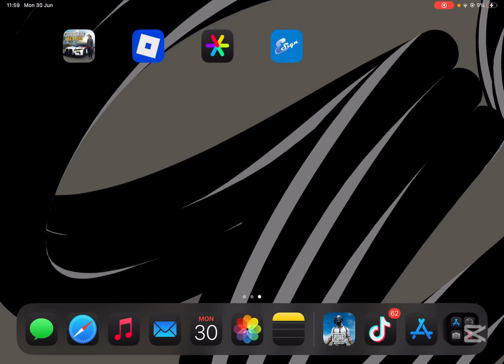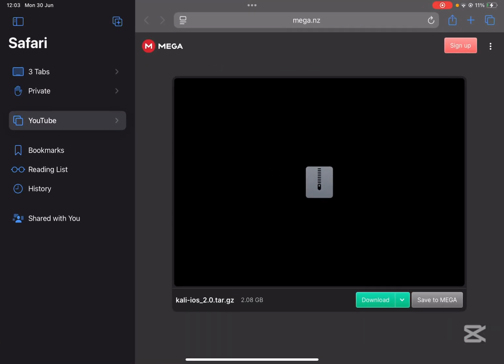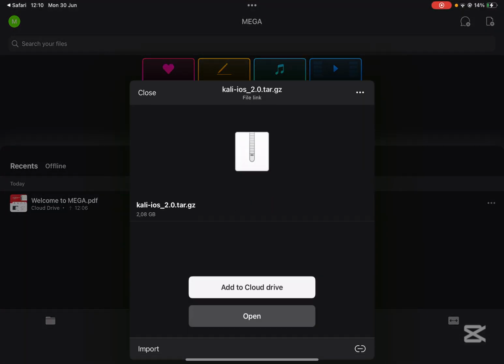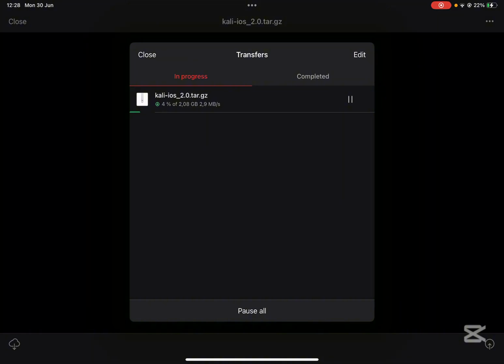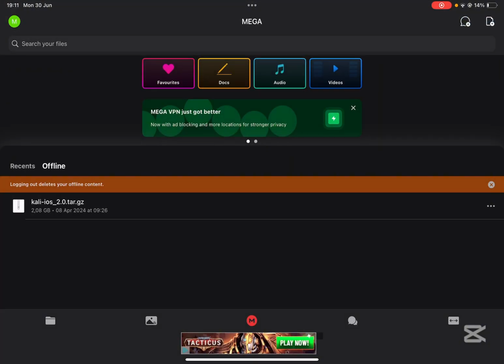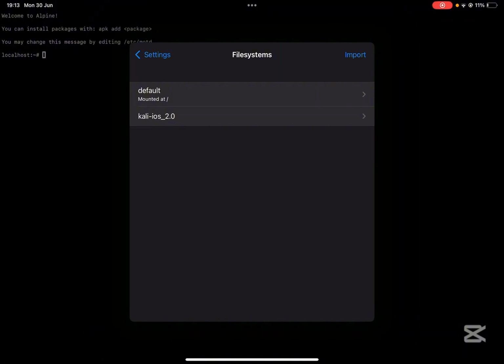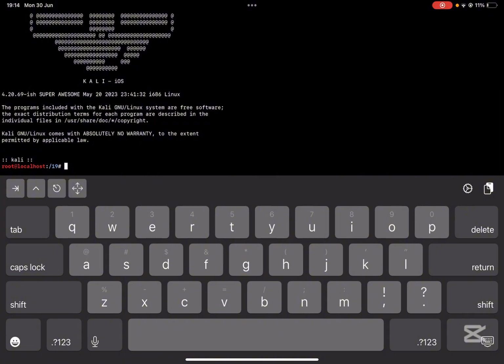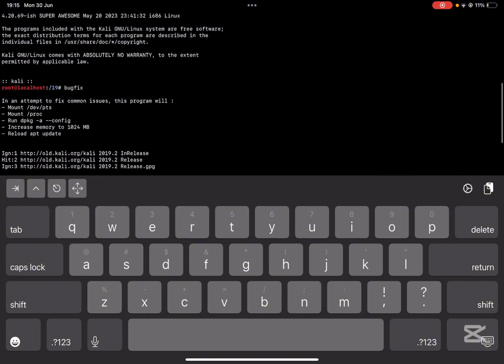How to run Kali Linux on iPhone & iPad | Kali latest iOS 2.0 Update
In this video, I’ll show you how to install and run **Kali Linux on your iPhone or iPad**, using the **latest iOS 2.0 update** method. This is the easiest and most updated way to get **Kali Linux tools** running directly on iOS — no jailbreak required!

🔐 Perfect for penetration testing, network monitoring, and ethical hacking — all on mobile!

### 📲 What You'll Learn:

* How to set up Kali Linux on iPhone/iPad
* Tools used to run Kali on iOS (Step-by-step)
* Kali 2.0 new features & updates

✅ **Works on:**

* iPhones & iPads (including M1/M2 chip)

how to install iphone notes on windows
kali linux install iphone
install kali linux pro on any phone
how to install windows xp on iphone
how to install windows vm on iphone
kali linux iphone download